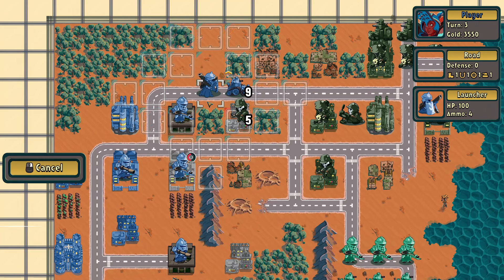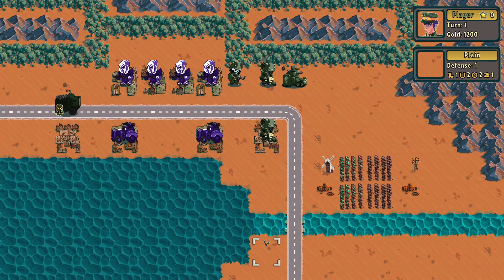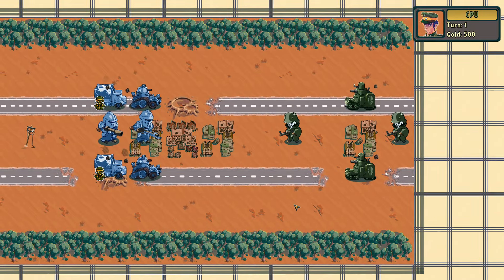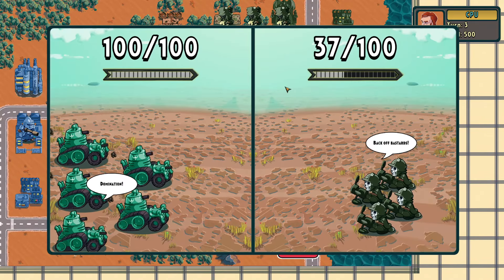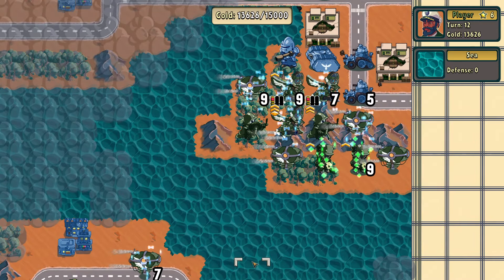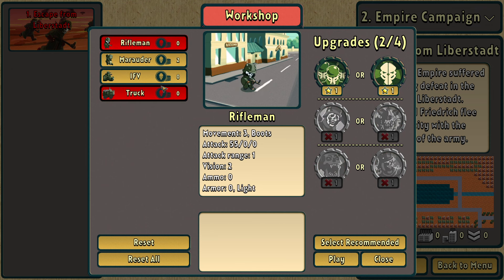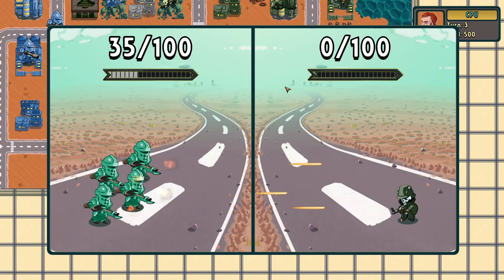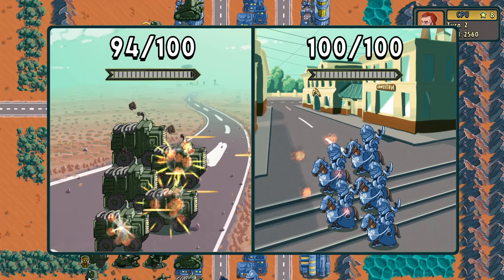【Review】Empire Shall Fall | The Advance War On Steam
My review of Empire Shall Fall. Objectively speaking, this game is decently well-made. But there some noticeable 'flaws' here and there that I can't help but notice. Developed by Weird Penguin Games, and published by Weird Penguin Games & Electronic Sheep Games. The game is available on the PC.

Steam Key was kindly provided by the developers.